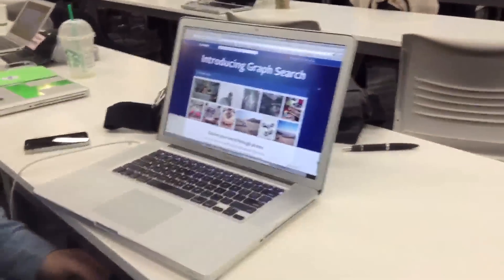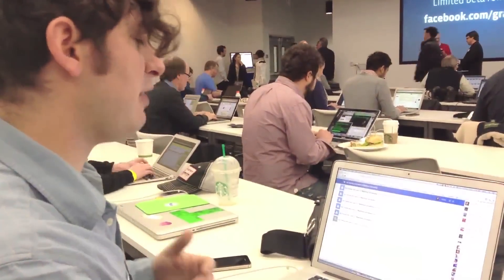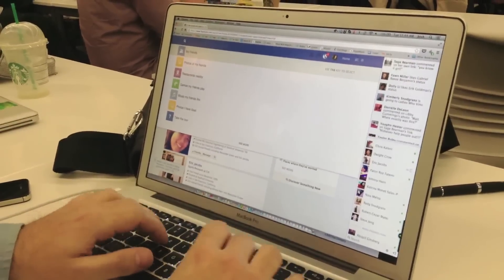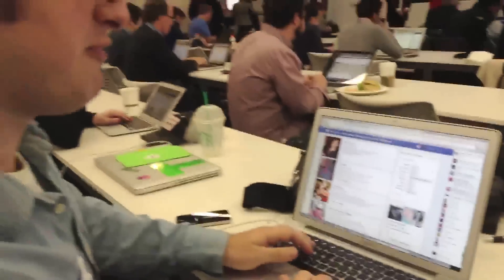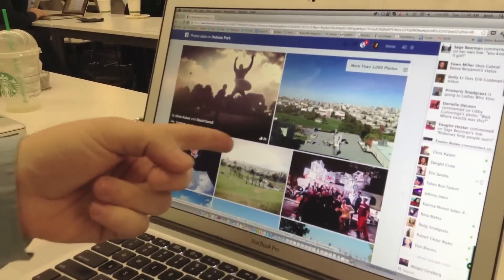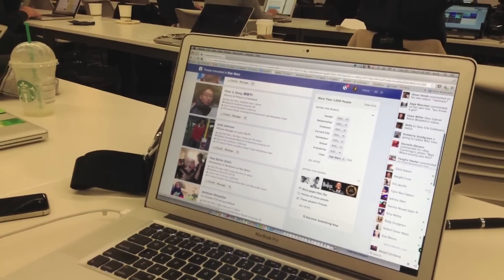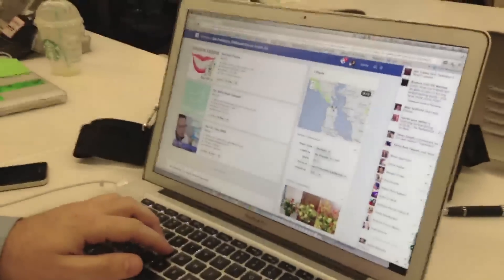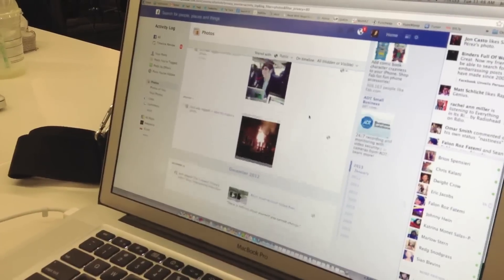Facebook Graph Search Demo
Josh Constine takes a look at the new Facebook Graph. Graph Search is Facebook's new search tool that allows you to type in a question or interests and the engine uses your networks data to provide you with an answer, not just links.